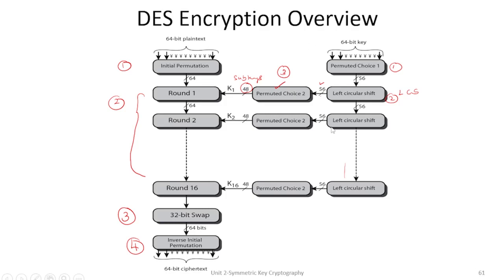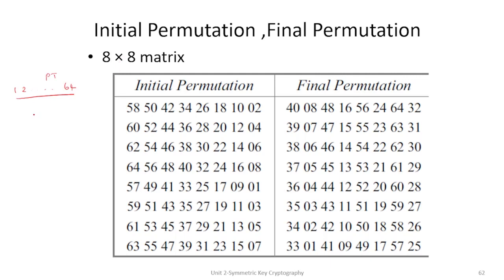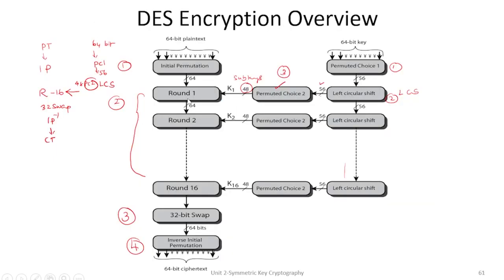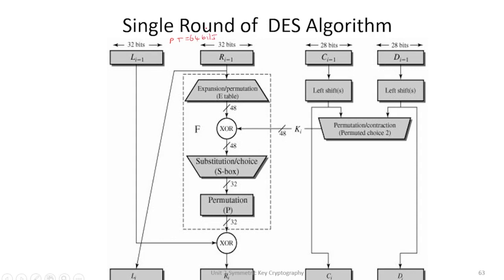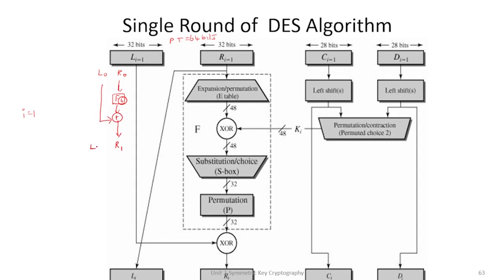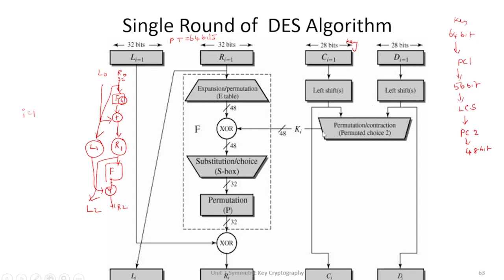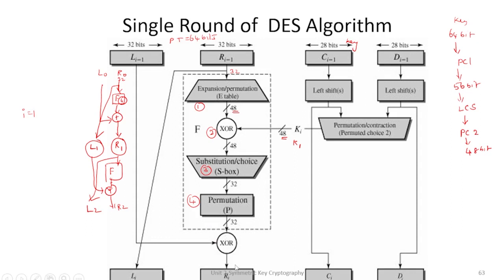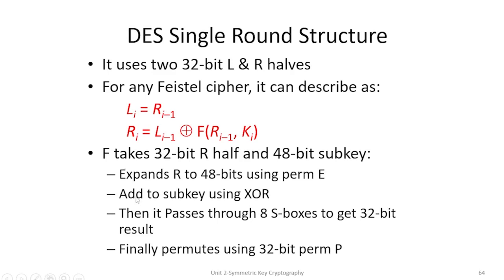CCS | Unit-2 | Lec-08 | DES encryption single round